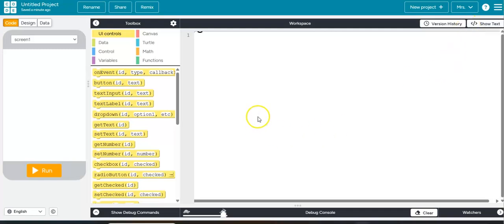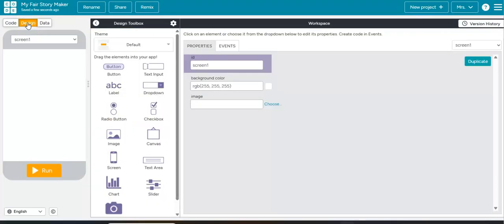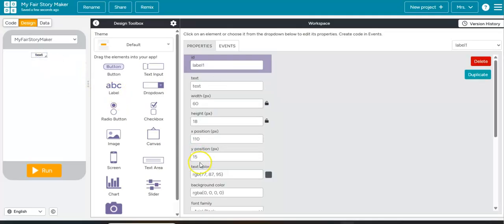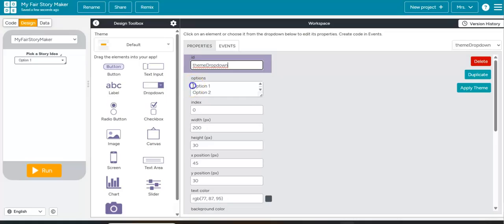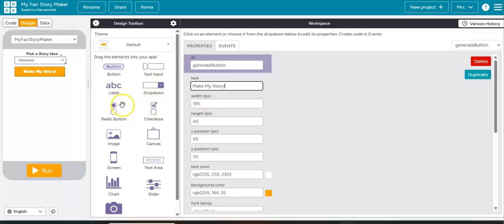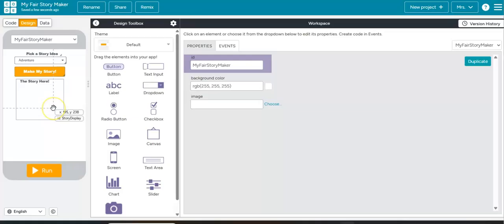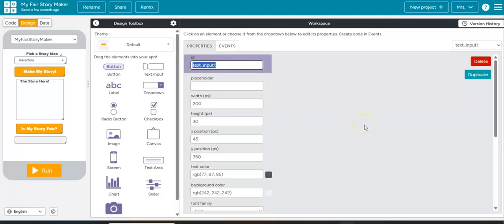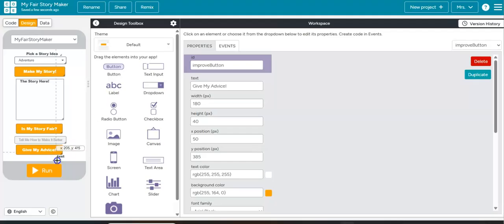Designing Our Story App!